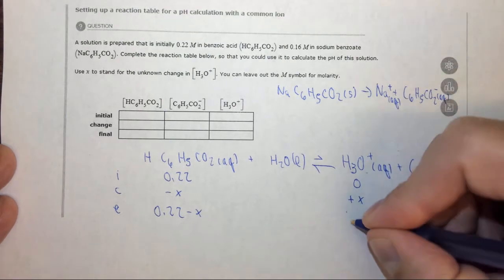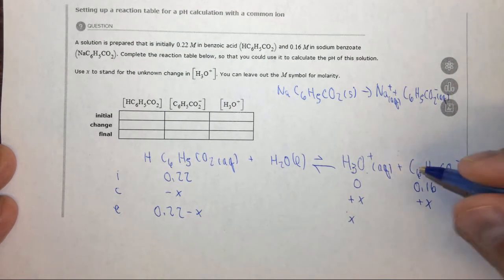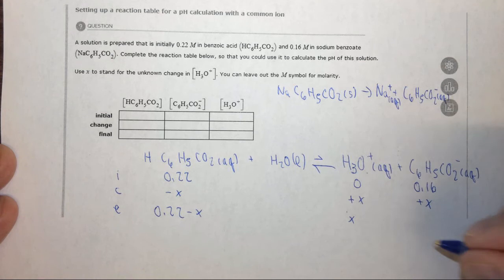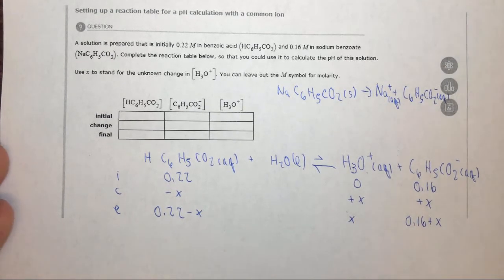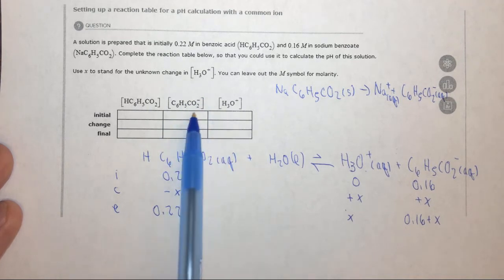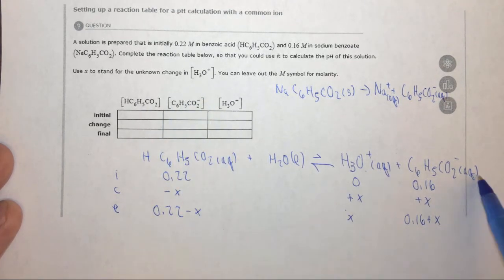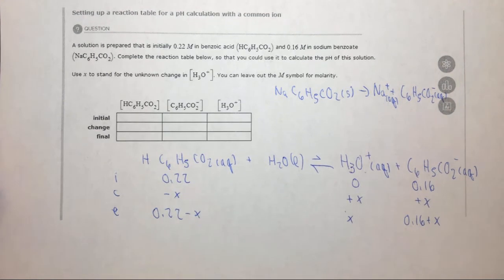17.6b Setting up a reaction table for a pH calculation with a common ion